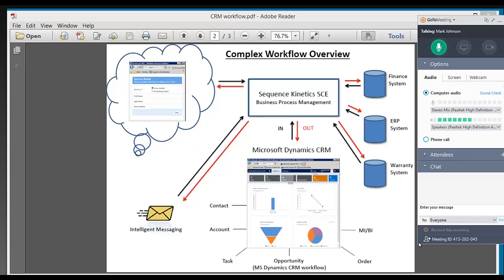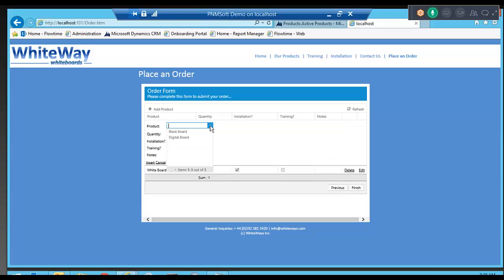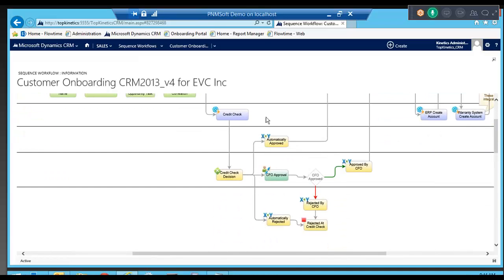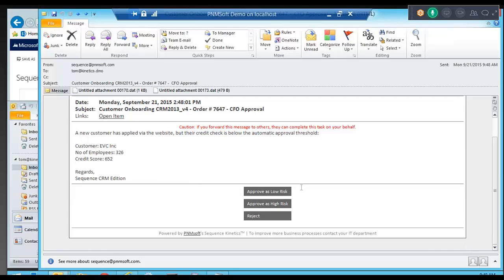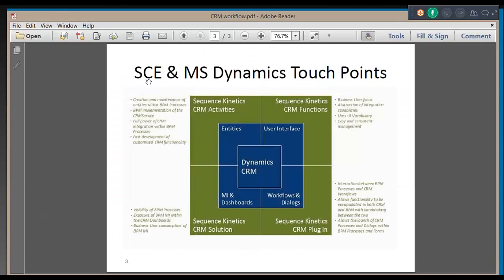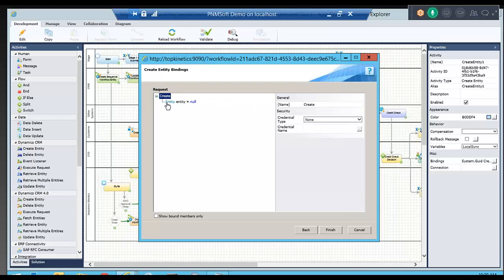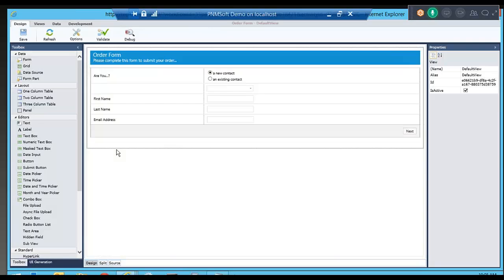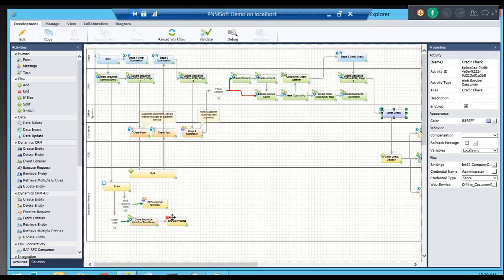Microsoft Dynamics Summit BPM DemoCast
See the #1 Gartner rated Intelligent BPM suite for Microsoft Dynamics

EVC’s Software Sales and Consulting division has a national reputation for process improvement and software offerings that promote efficiency, profitability and security. EVC offers an end-to-end solution from strategic project selection and prioritization to process improvement implementation to software installation.